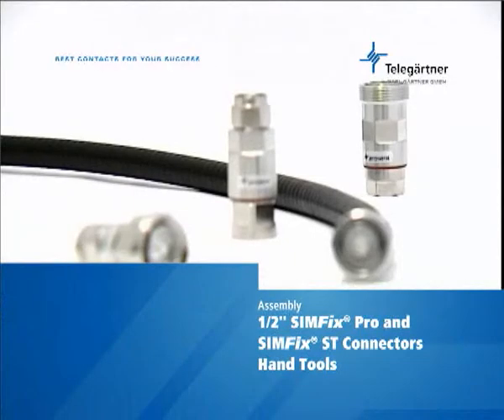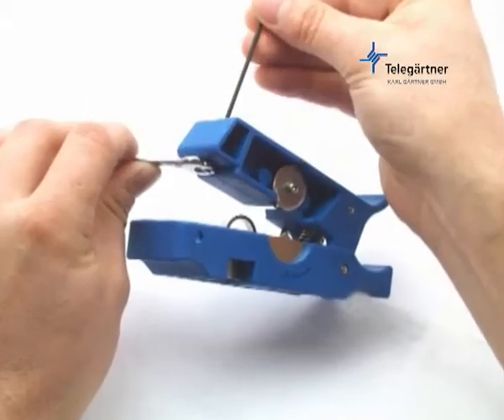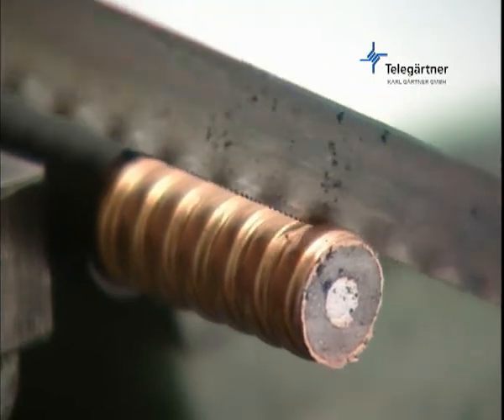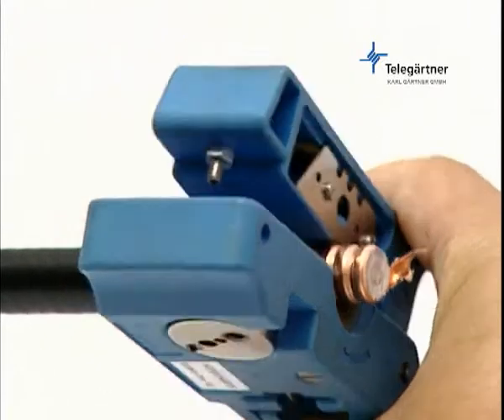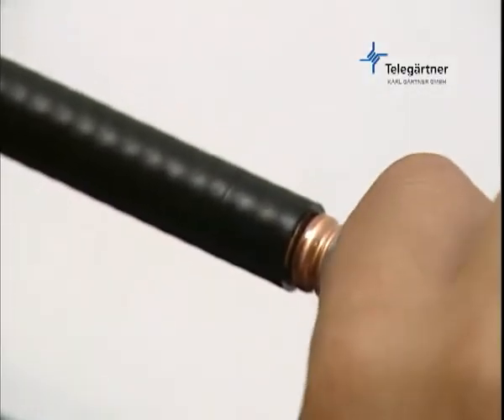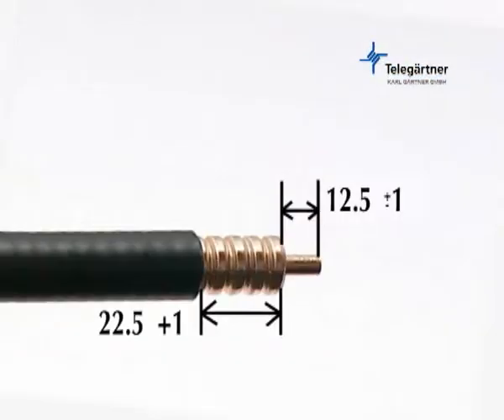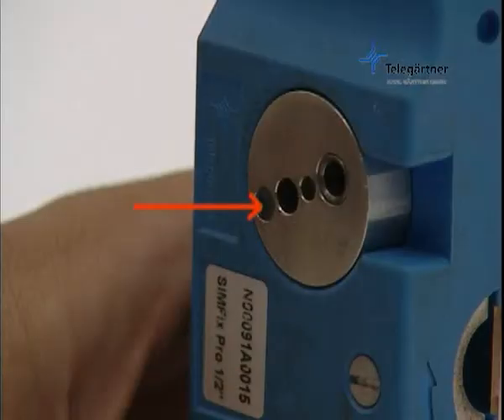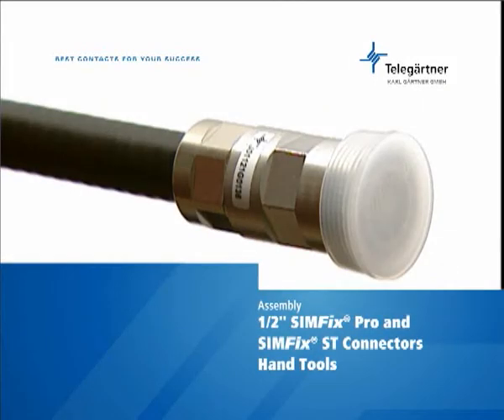1 2 feeder assembly with tool